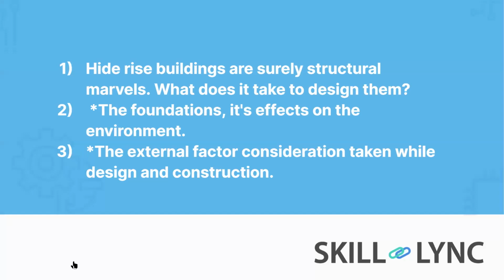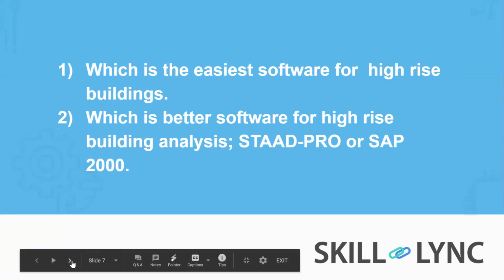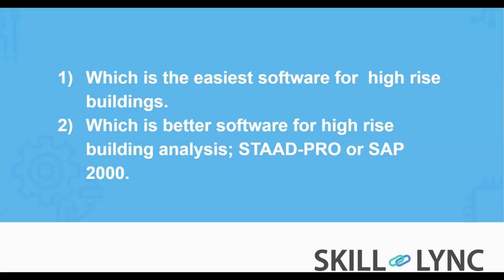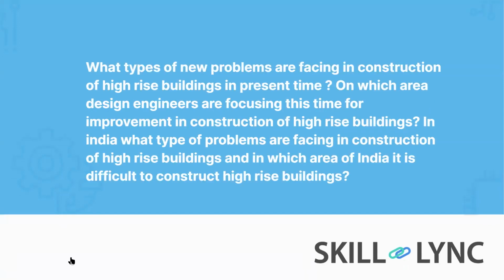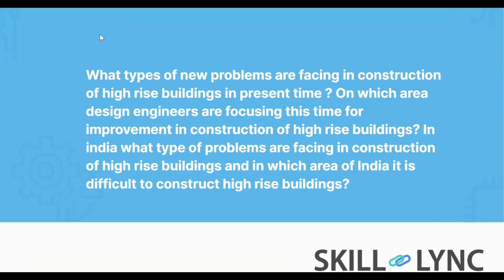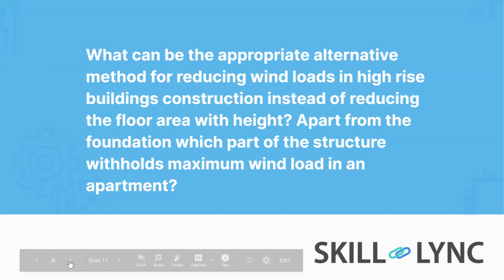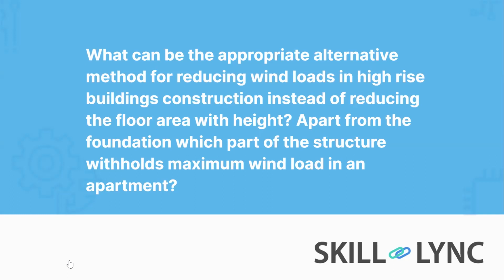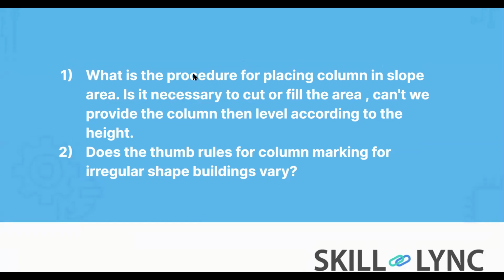AMA on High Rise Buildings with Sajith Kumar | Skill-Lync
Confused about career goals? Watch our video on AMA on High Rise Building with Sajith Kumar.

The topics that will be discussed in this AMA session

1. How you can take your career ahead in the Civil Engineering Domain
2. Effect of Covid19 in Civil Engineering and its job market
3. How to get a job in the Civil domain when things come to turn back normal?
4. Will learning skills in the Civil Engineering domain be helpful?

Check out the link to know more about our Civil Master's program